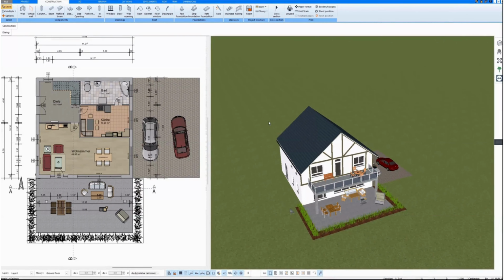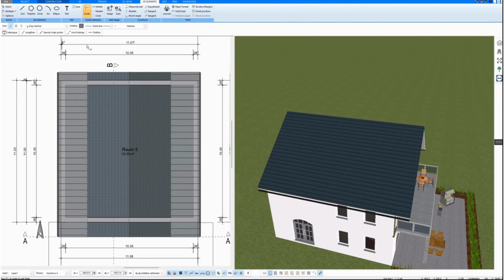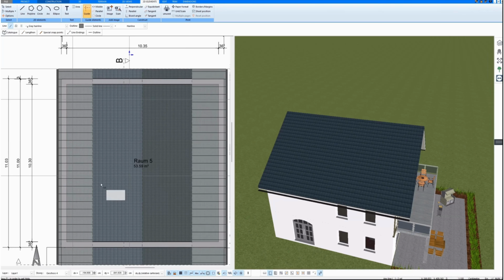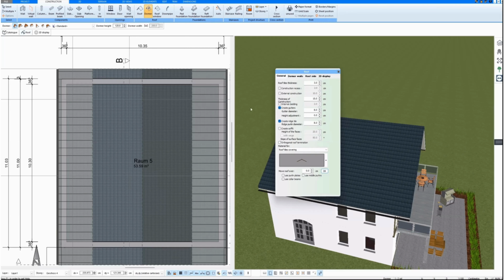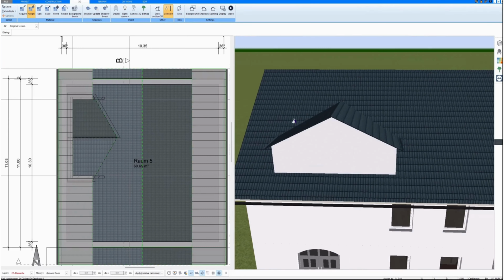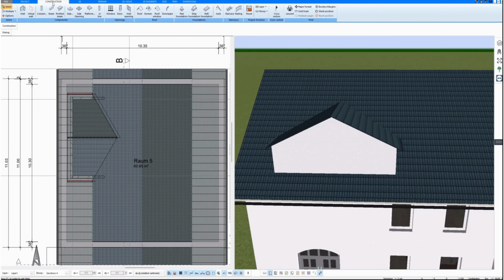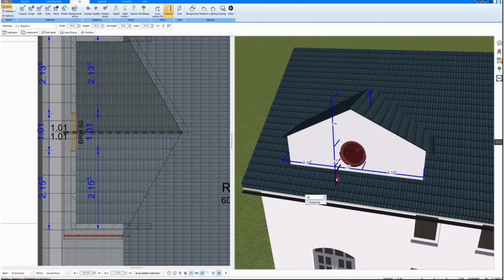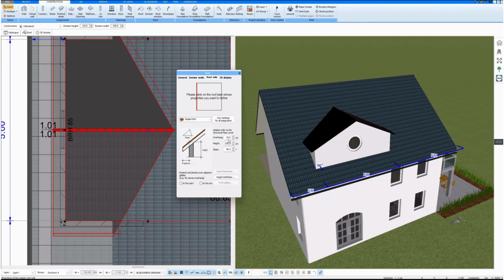Drawing dormers with Plan7Architect